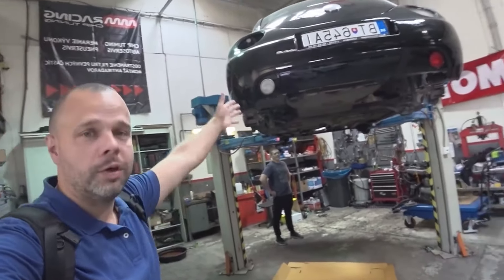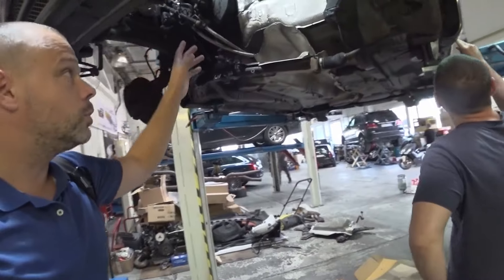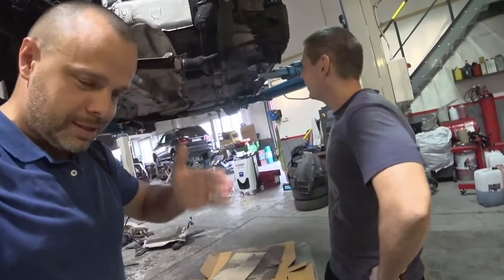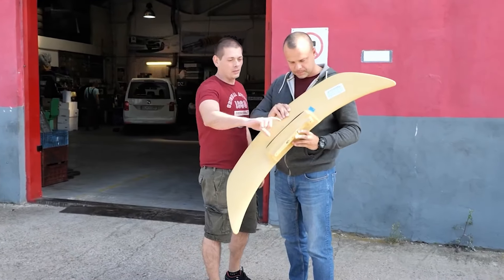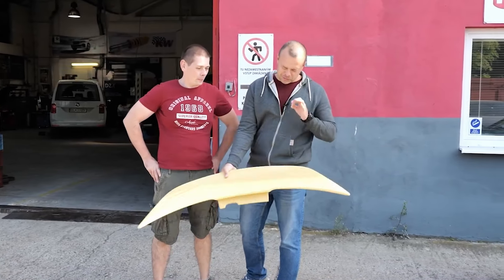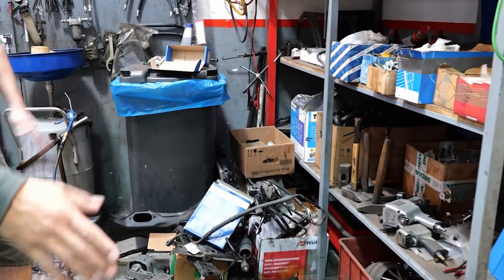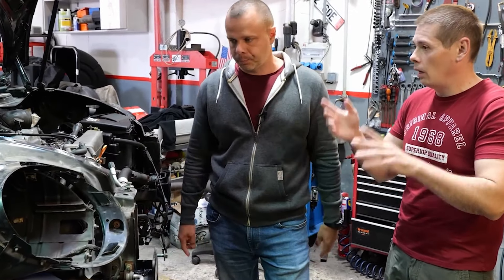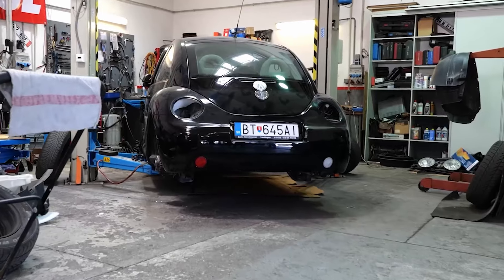Project Beetle #2 - Why are we taking the engine out? - Boostmania International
In this episode, we’ll take a look at why the engine’s out, a brand new aero piece and much more! This Beetle is going to be a monster when we’re done!